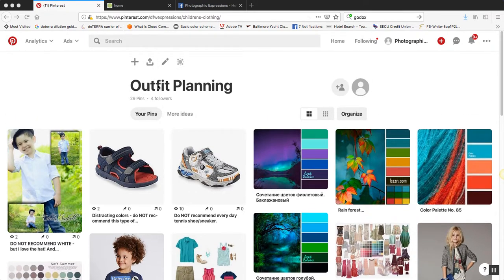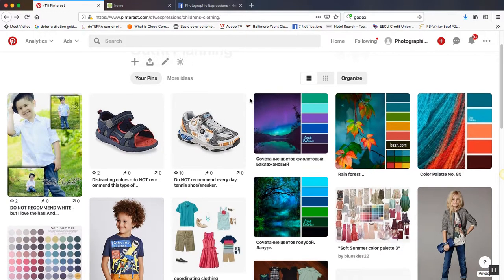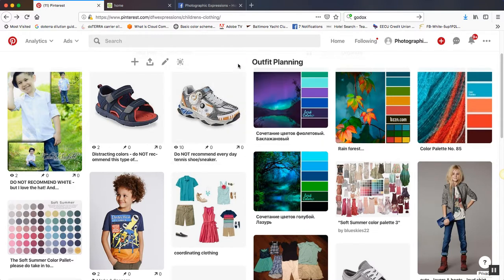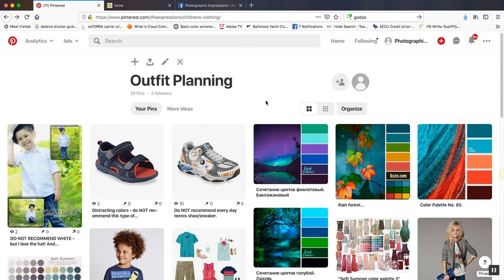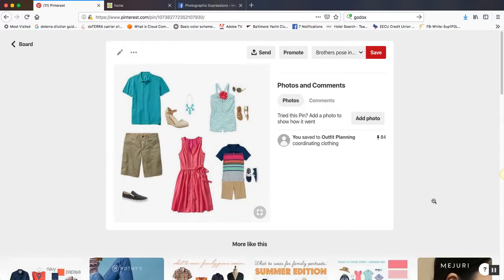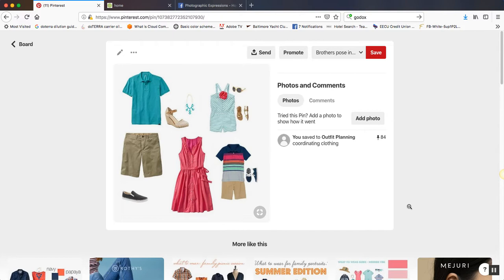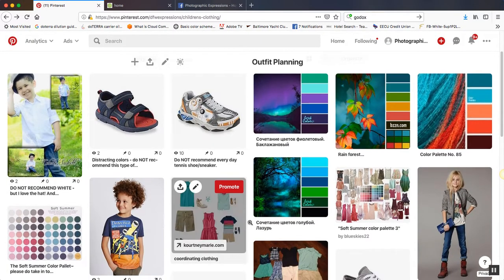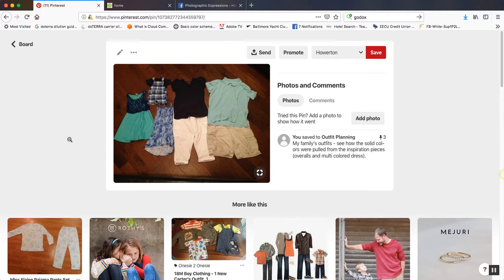Portrait Outfit Planning - by Photographic Expressions